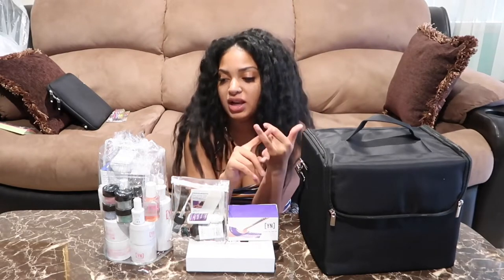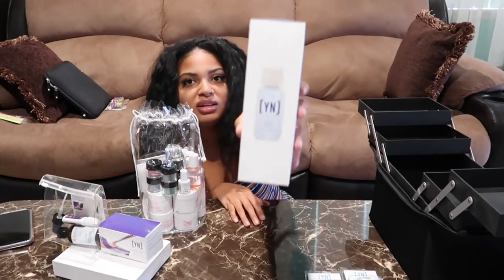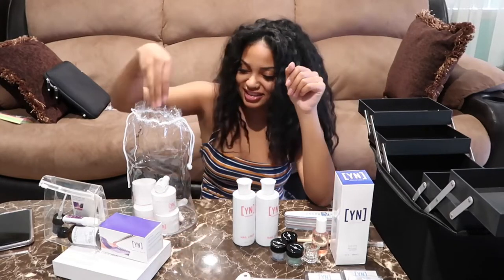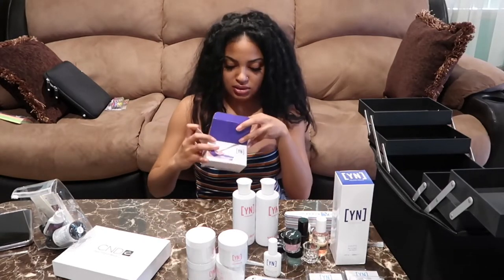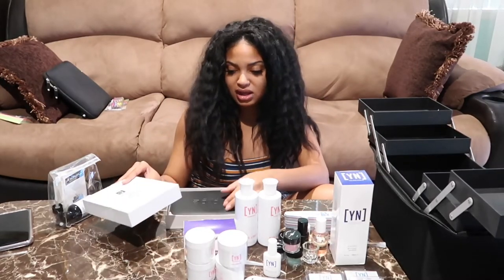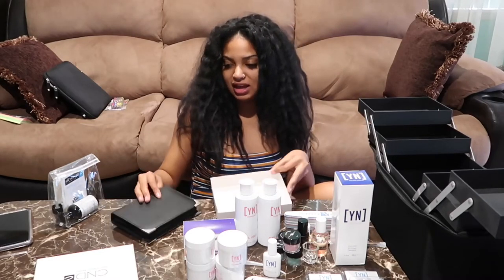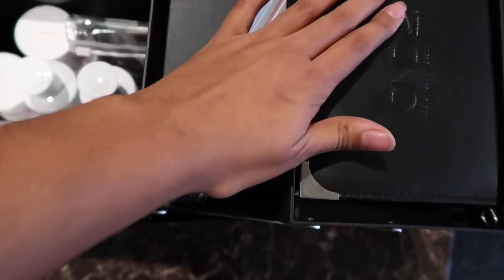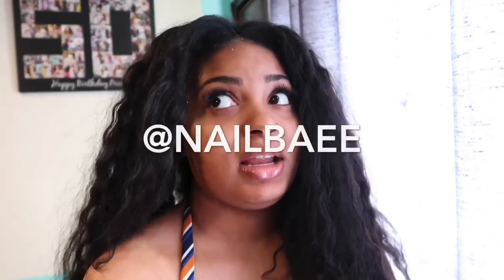Beauty School Nail Kit (Worth It Or Nah)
Hey y’all, I’m super excited for this journey and I couldn’t start it without the proper tools. Was very skeptical on what I would receive in my school kit, so I wanted to share this moment with you guys! Enjoy!

Instagrams:
@nailbaee (nail page)
@keyuh_Luhv (main page)